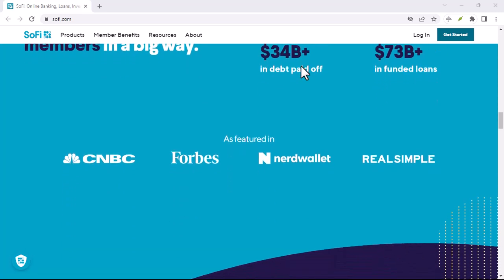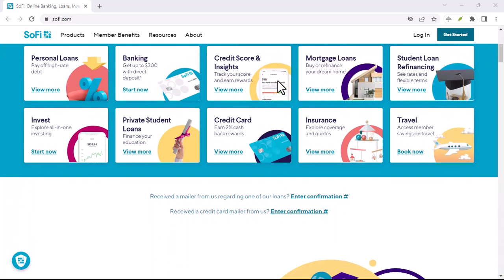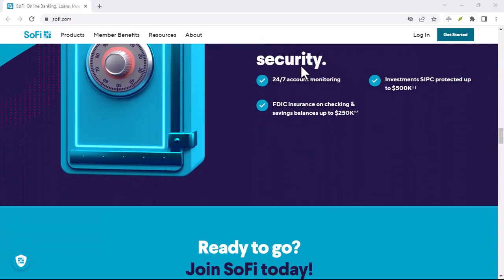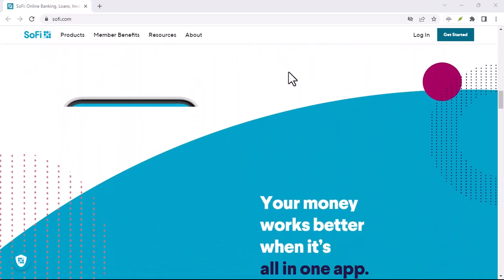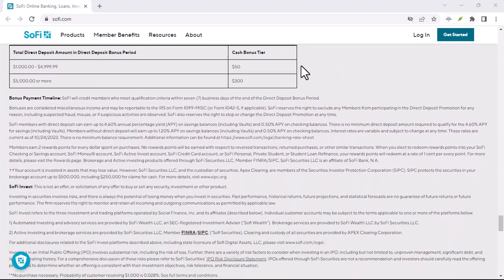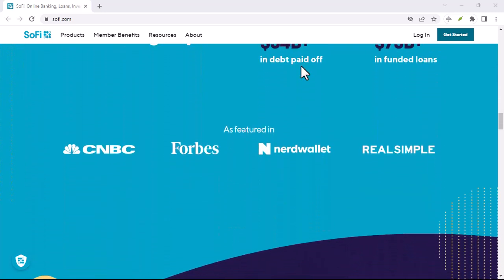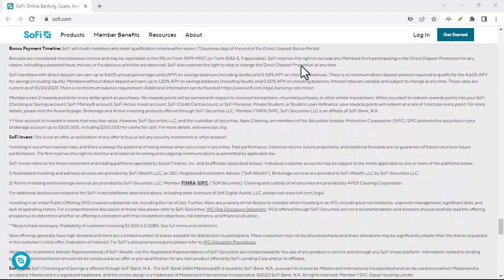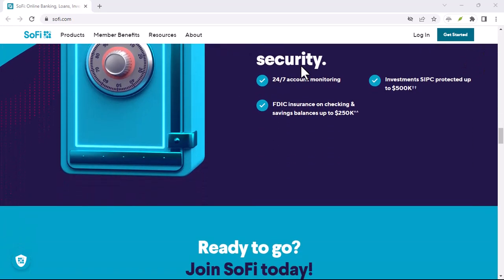How do I set up direct deposit with SoFi?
In this video we talk about How do I set up direct deposit with SoFi